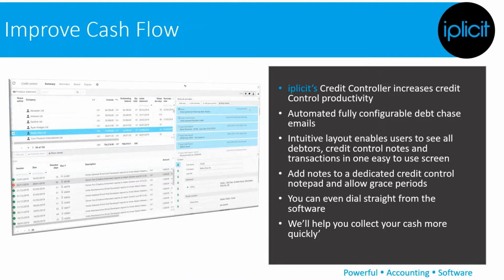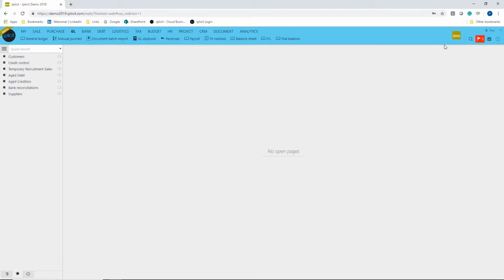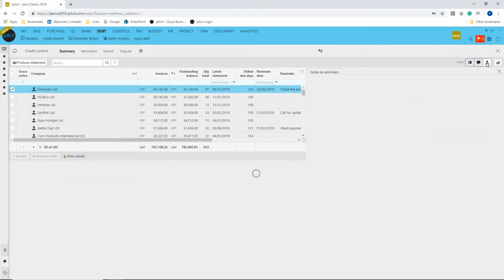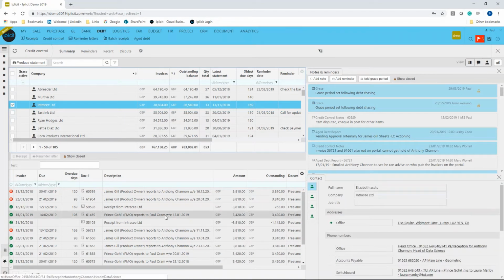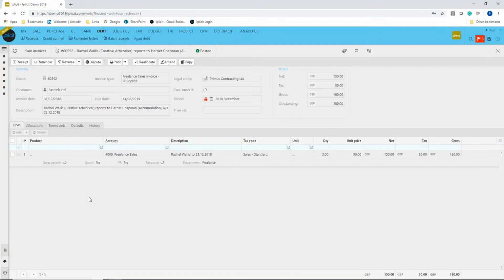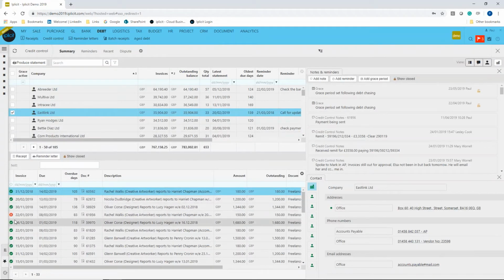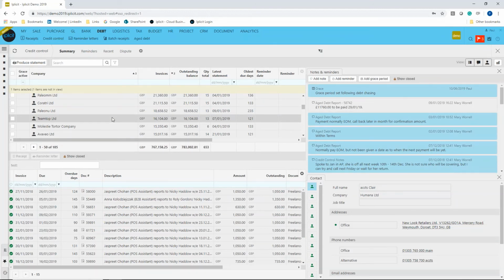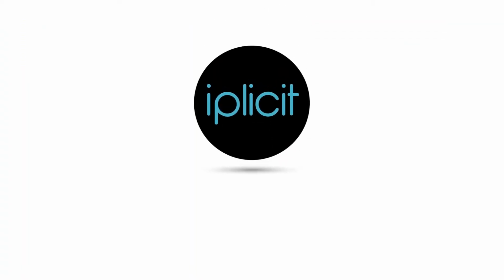iplicit Credit Control